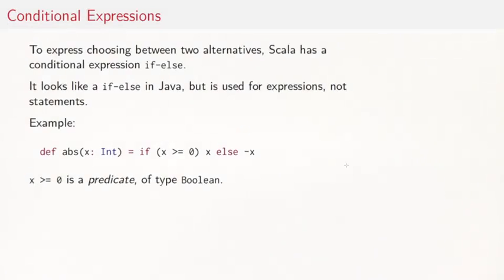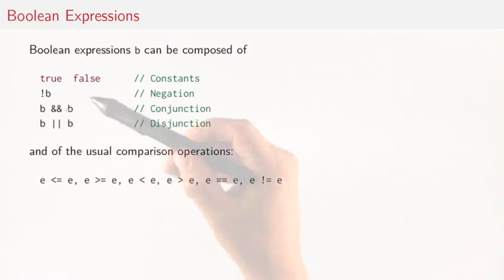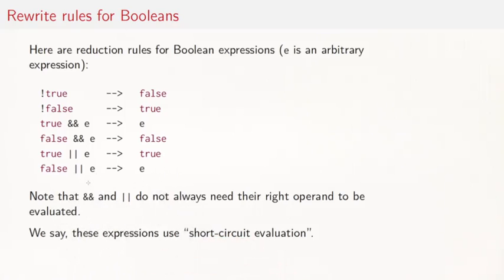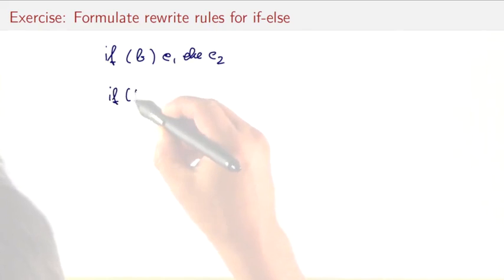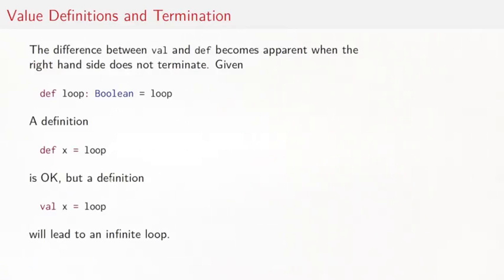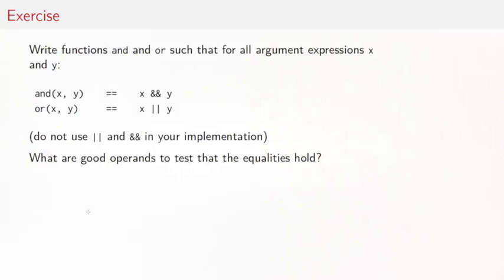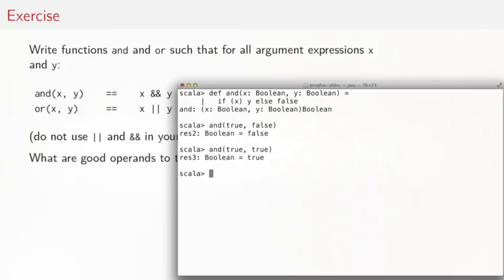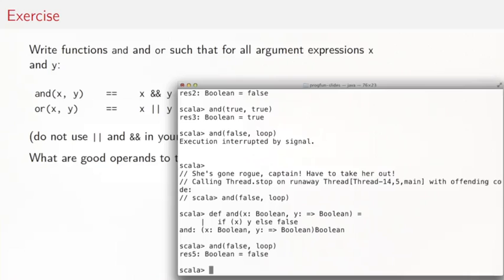Scala Learning Ch 1